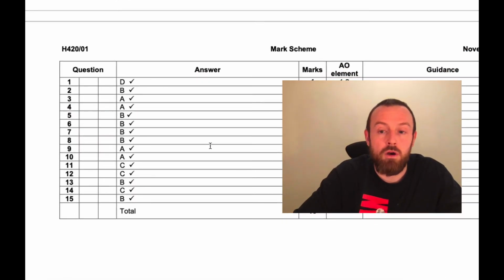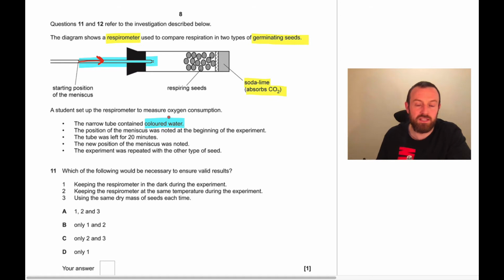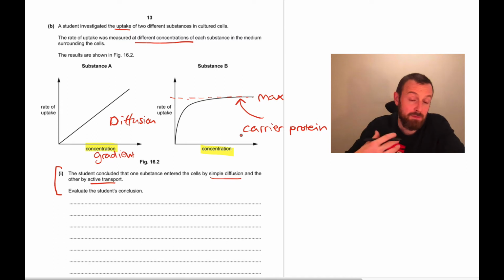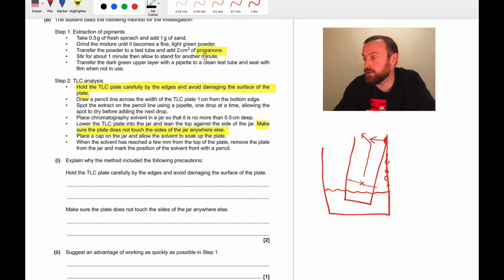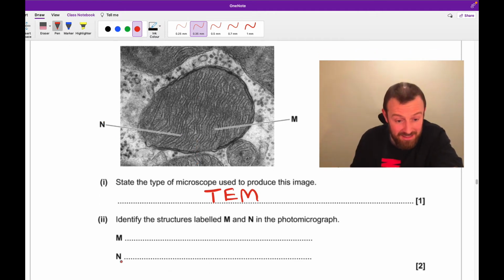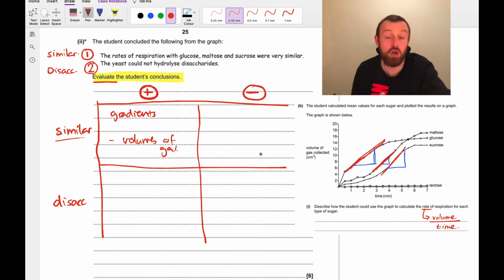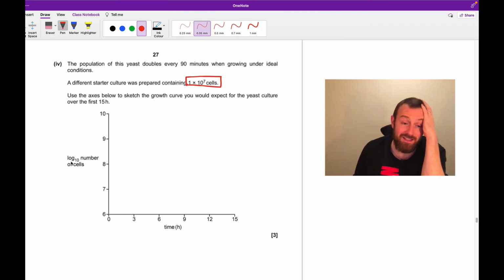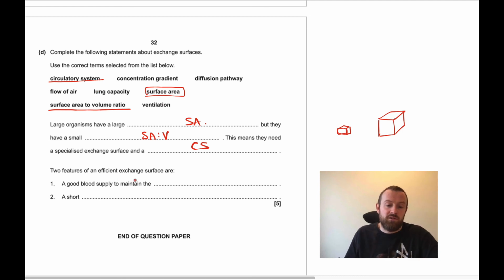Bio Processes 2020 Runthrough (OCR A Level Biology)